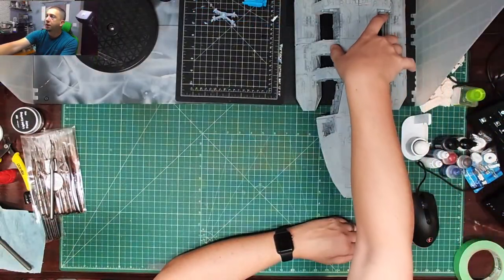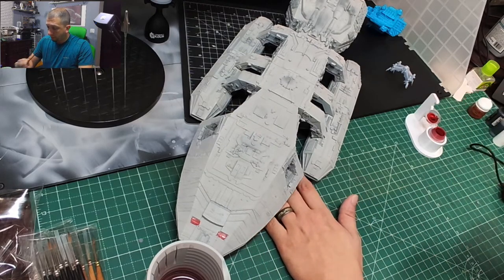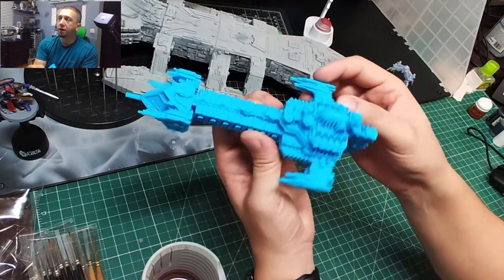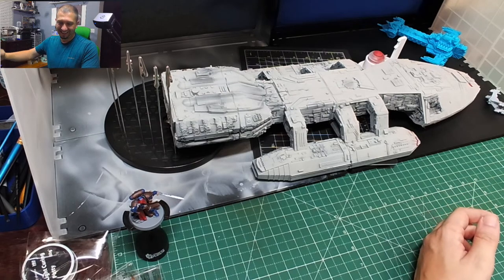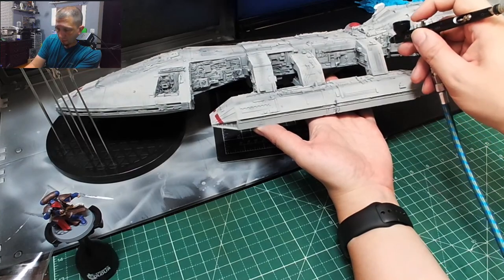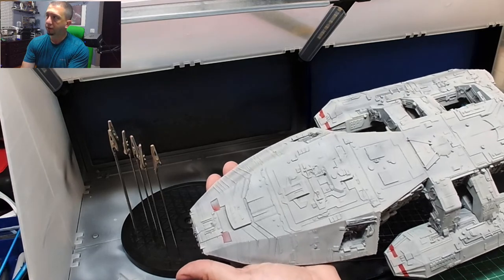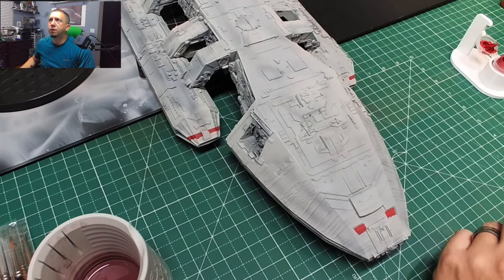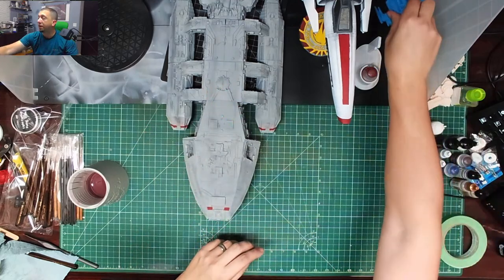Battlestar Galactica 1978 Build - Lets get some paint Detail going!!! - Possible new Models?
Tonight we will get in to some deeper paint Detail on the our print of Galactica 1978
I also talk about the paint booth upgrade and we start looking at some other tools.